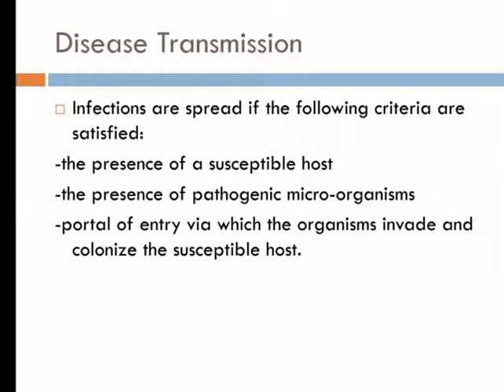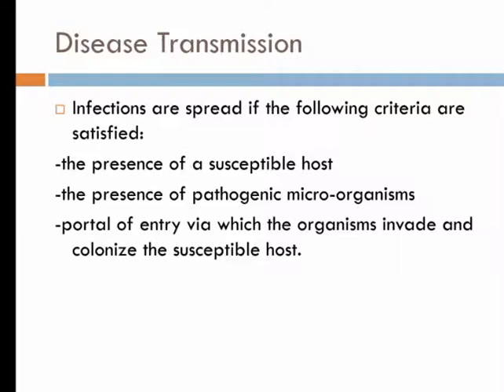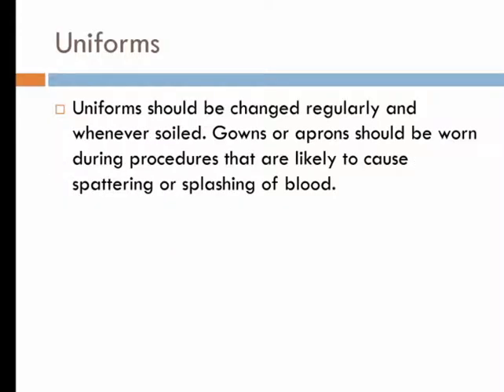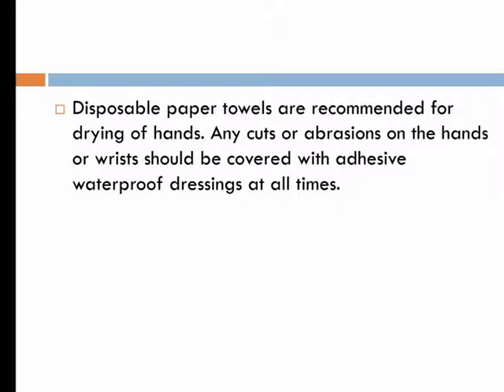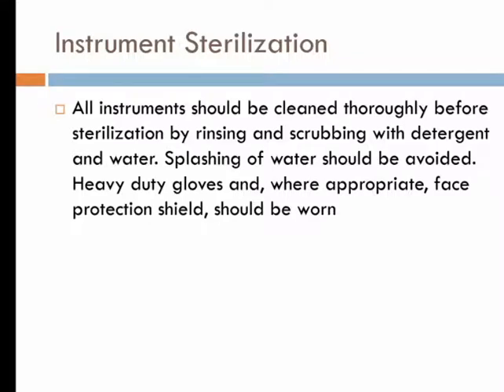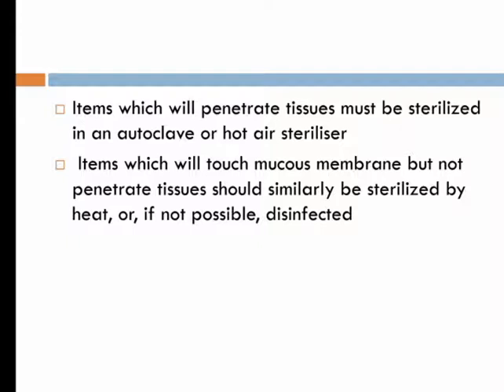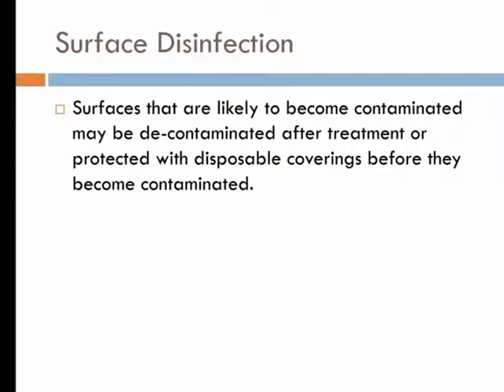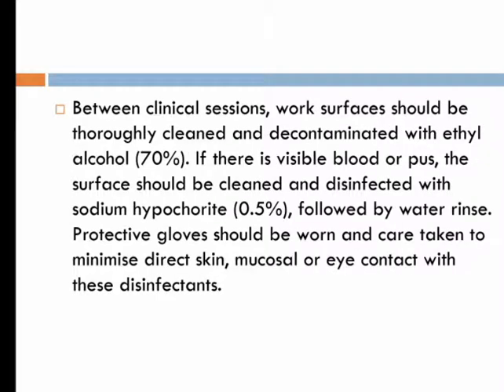Chad Lasutaz, Infection Control Report